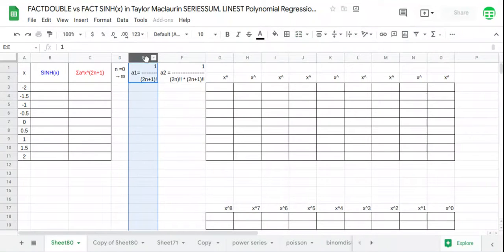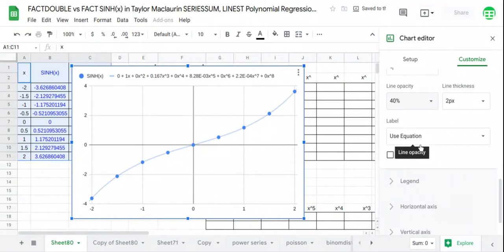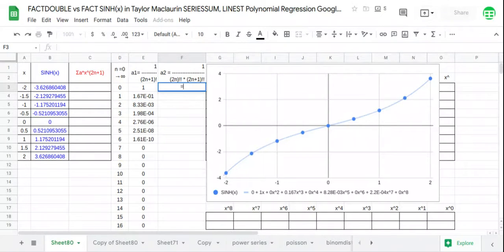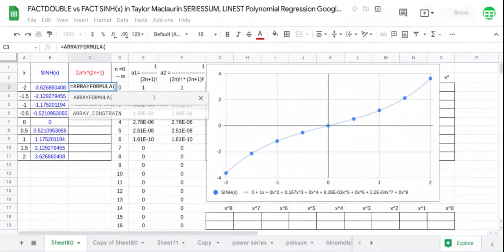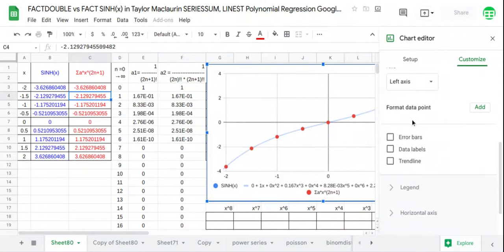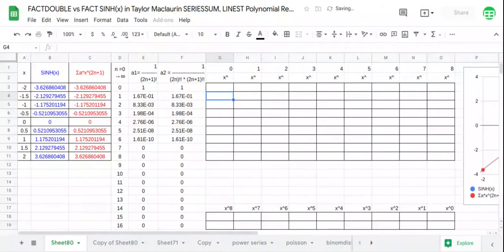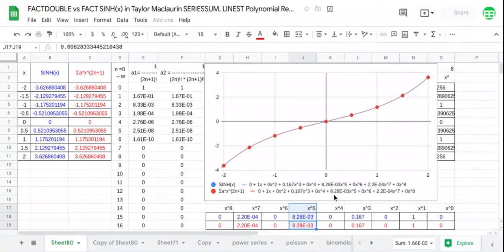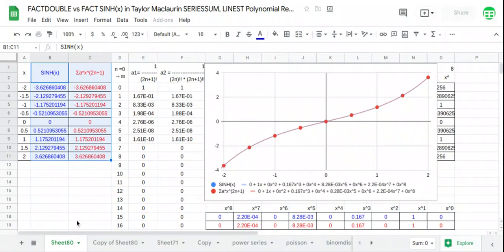FACTDOUBLE FACT SINH(x) Taylor Maclaurin SERIESSUM, LINEST Polynomial Regression Google Sheets excel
This video shows the use of ARRAYFORMULA, SERIESSUM, LINEST, FACTDOUBLE, FACT, TRANSPOSE, in the, Taylor Series, Maclaurin Series, expansion and, Polynomial Regression, of, SINH, in, Google Sheets, and, Excel.